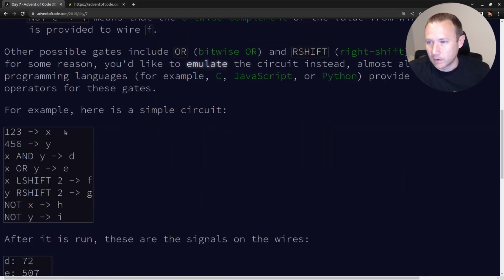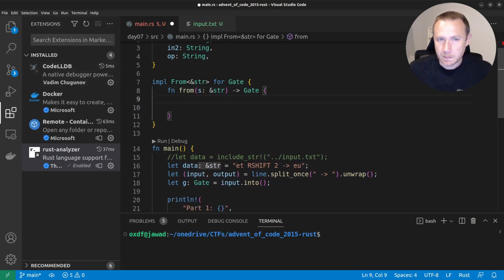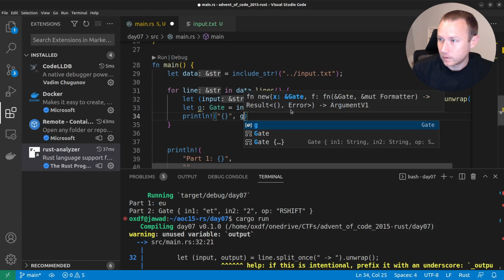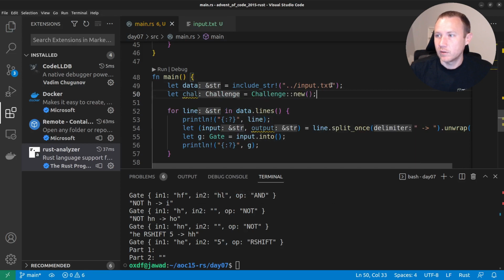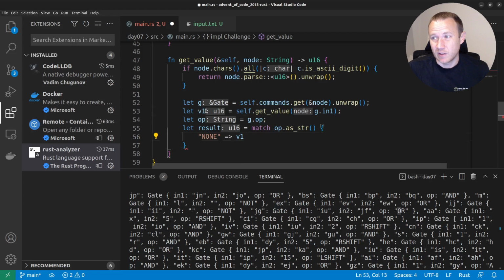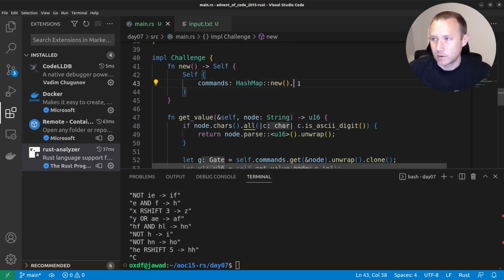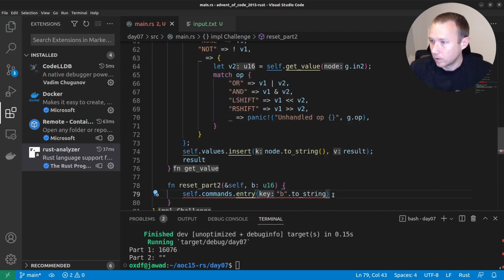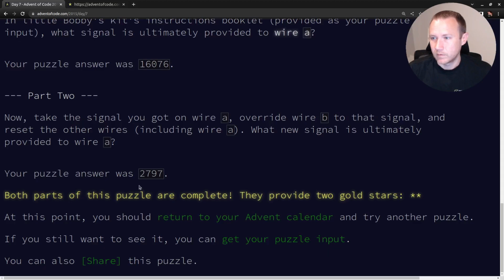Day 7: Some Assembly Required [AOC2015 in Rust]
Day 7 provides a list of instructions which show how two inputs are combined with one of several operations to make an output. That same output is likely an input to another gate. The challenge is to find the value at a given output. I'll use a HashMap to make the gates, and then another to cache results as I recurrsively work backwards to find the values.

[00:00] Introduction
[00:15] Part 1 description
[01:34] Strategy Overview
[03:12] VSCode, building project
[03:36] Gate struct, parsing data into it with From/into
[09:49] Testing Gate with debug printing, having Gate derive from Debug
[11:14] Reading all lines into gates, identifying and added missed NONE case in parsing
[14:22] Creating Challenge struct to hold and manage connections HashMap
[14:53] Discussion of ownership and String vs &str
[16:34] Creating Challenge new method and reading input into HashMap
[18:58] get_value function on Challenge that recursively gets value for output node
[25:57] Looking at borrow error / ownership issues, and fixing with clone
[27:20] Finding unimplemented instructions and adding them
[28:16] Takes too long, adding another HashMap to cache results, solving part 1
[32:14] Part 2 description
[32:30] Adding reset_part2 method to Challenge to update state as required for part 2, and solving
[39:27] Summary